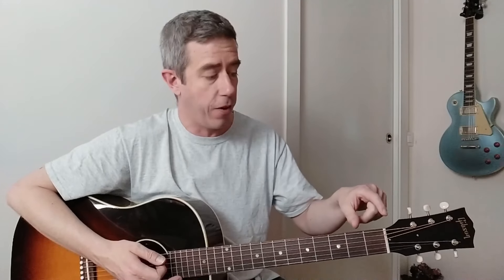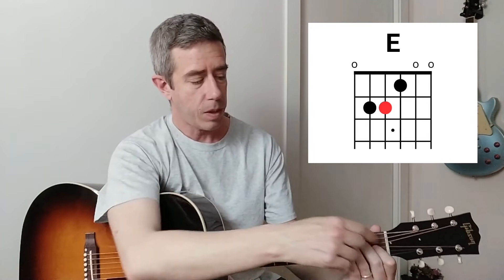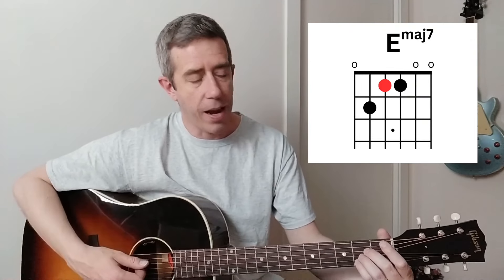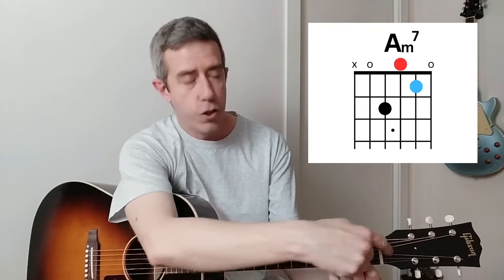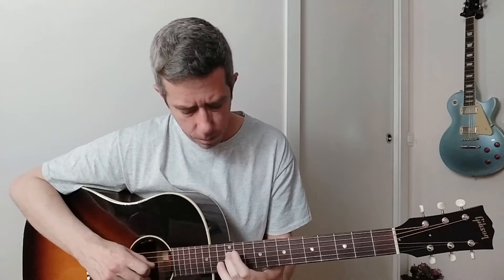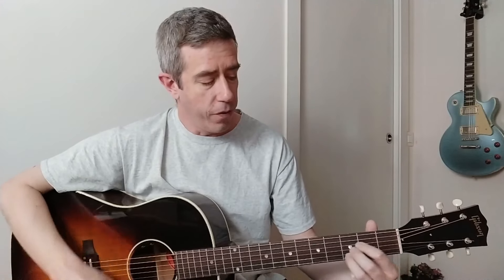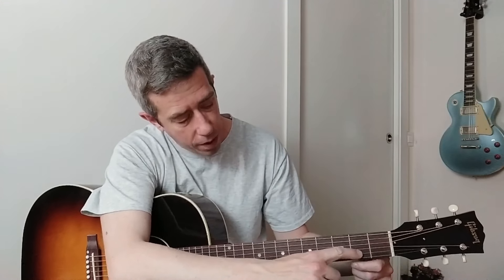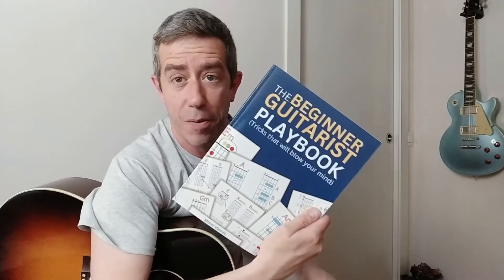How To Play Chords On Guitar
Easy tutorial showing how to play different chords on the guitar.

Transform your basic shapes into new chords by moving just one note.

Play any chord across the fretboard with the same shape.

If you want a copy of The Beginner Guitarist Playbook: